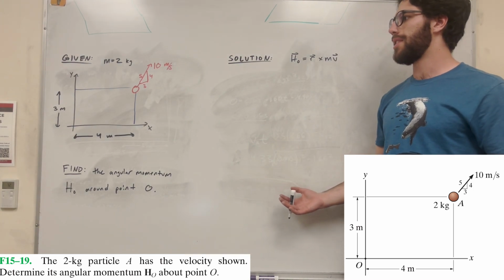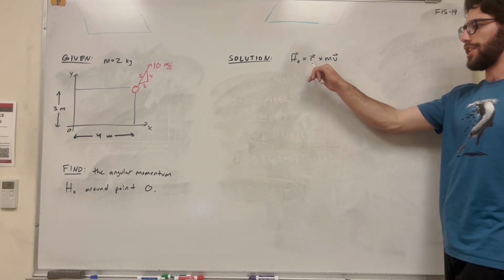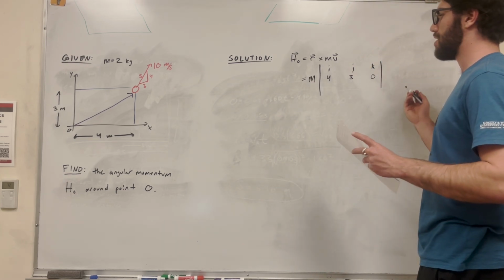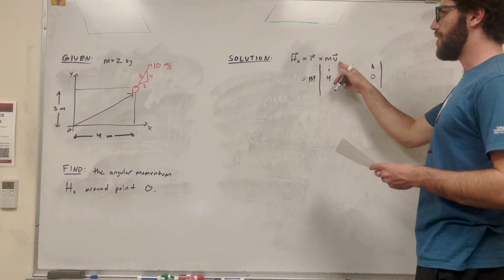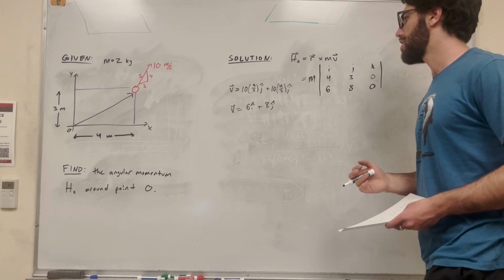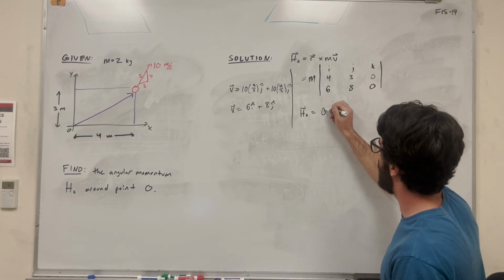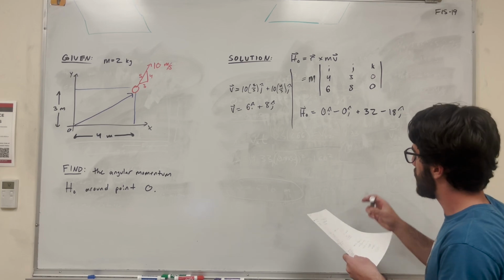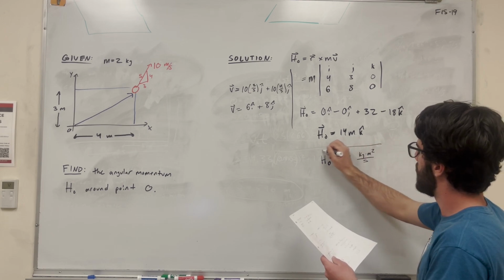The 2-kg particle A has the velocity shown. Determine its angular momentum HO about point O - F15-19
15.5 Angular Momentum
15.6 Relation Between Moment of a Force and Angular Momentum
15.7 Principle of Angular Impulse and Momentum
F15–19. The 2-kg particle A has the velocity shown. Determine its angular momentum HO about point O

All problems from Engineering Mechanics: Dynamics Fourteenth Edition in SI Units by R. C. Hibbeler.